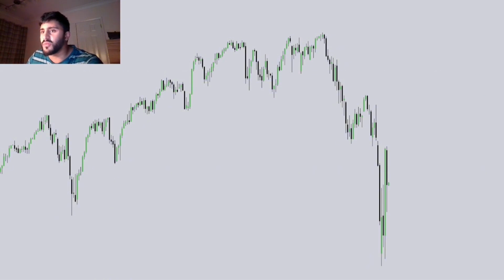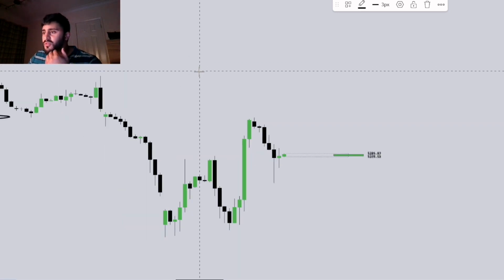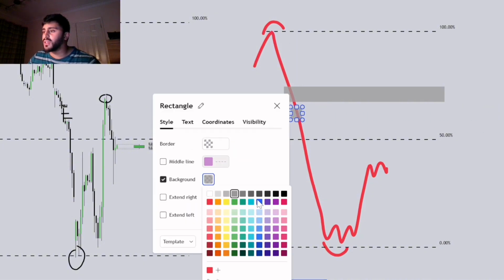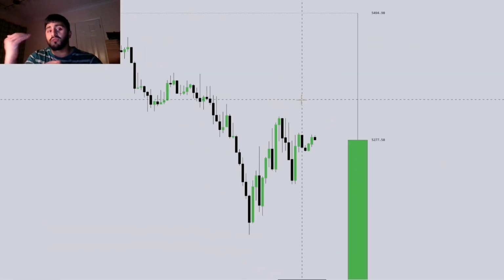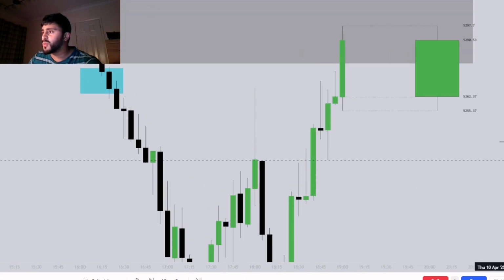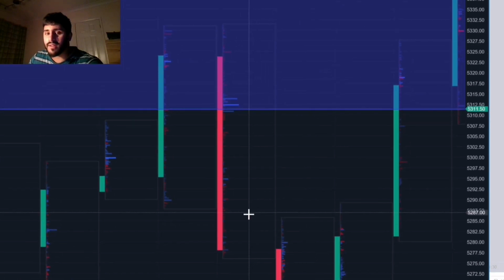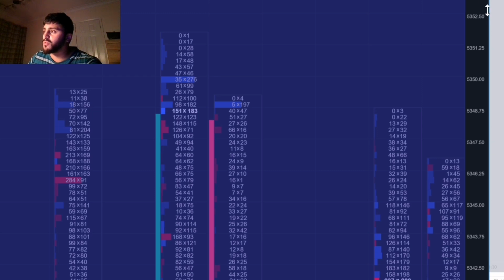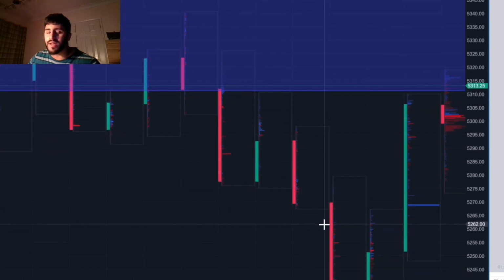I become a FULL-TIME trader ONLY trading the S&P500